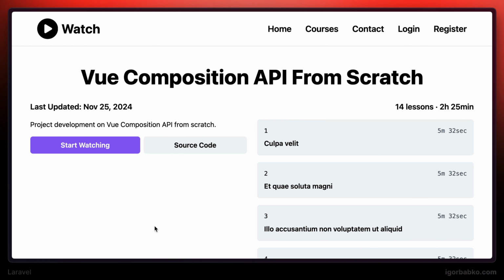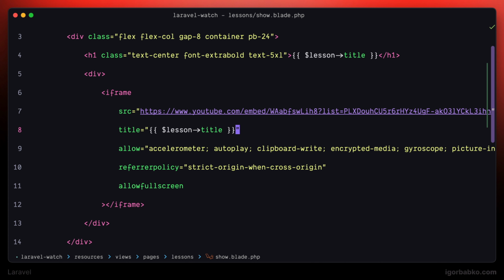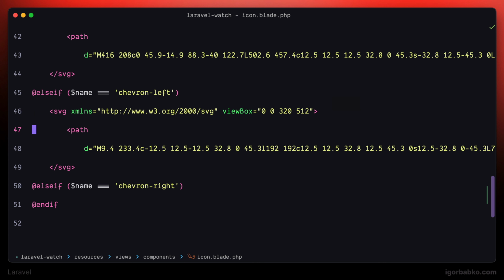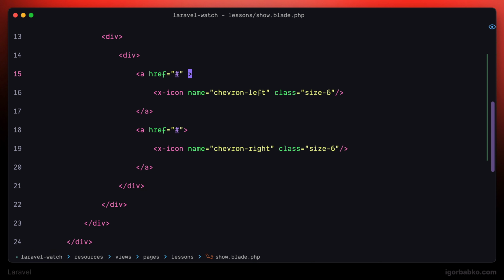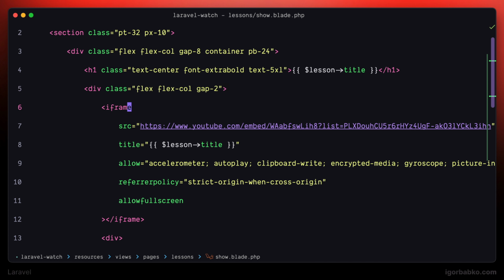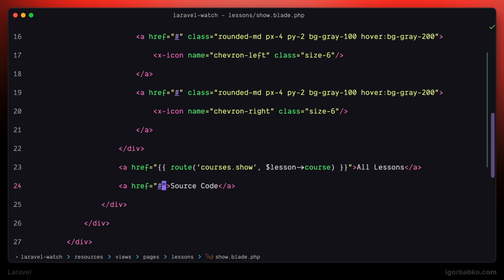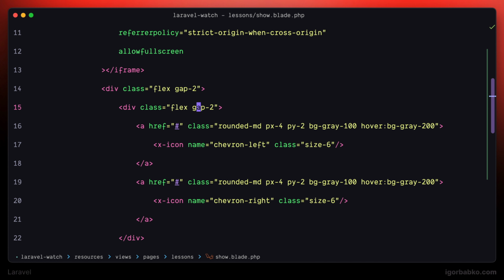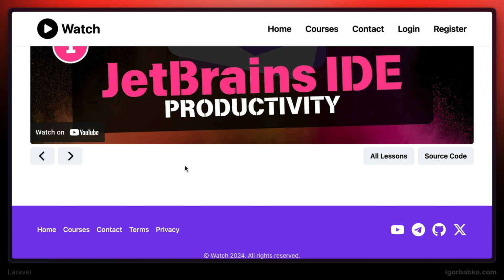Laravel For Beginners #46 - Video player